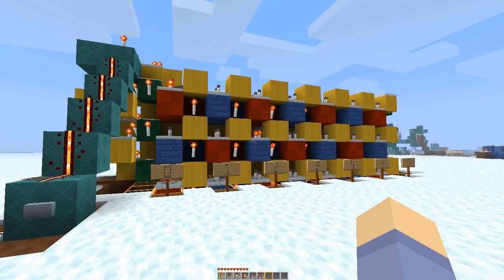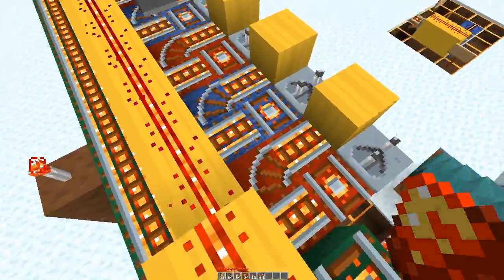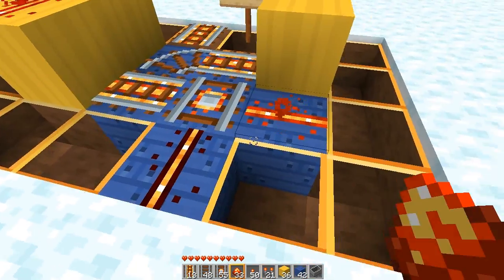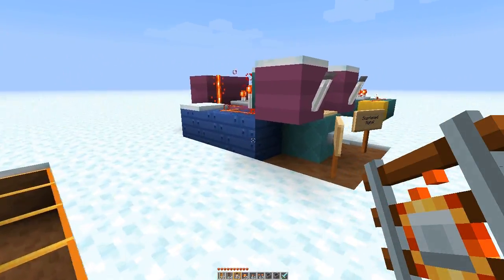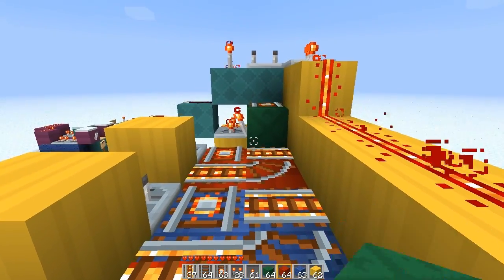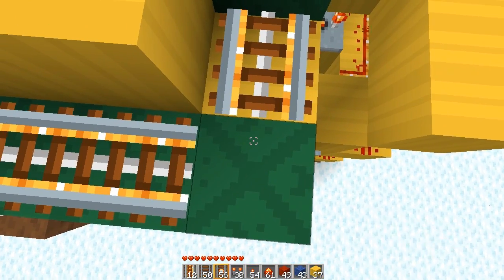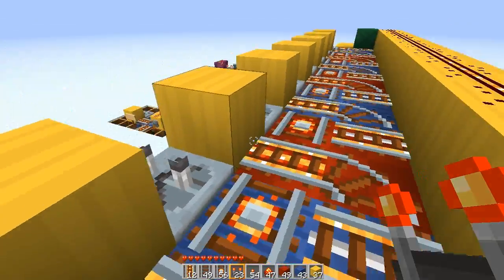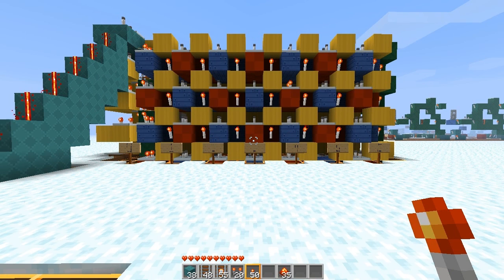Count to 2,400 in Minecraft! Easy build instructions, very compact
This is the most compact counter ever made in Minecraft, which opts to use minecart based mechanics instead of complex redstone circuitry to make it incredibly small and easy to make.

This example uses base 7 digits but it can easily be expanded to base 10 or more.

Further planned improvements will be on the reset track to make it reset faster, and to give an option to reset all numbers to zero with the press of a button.

Music is from Daft Punk's "Alive" album.